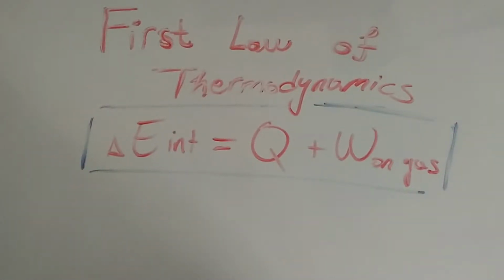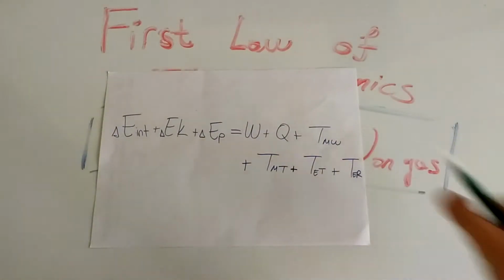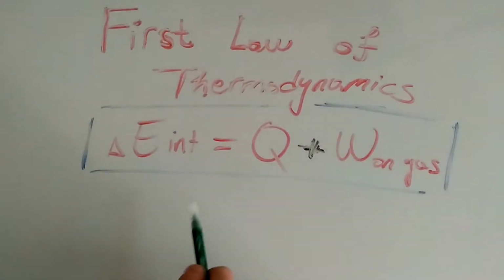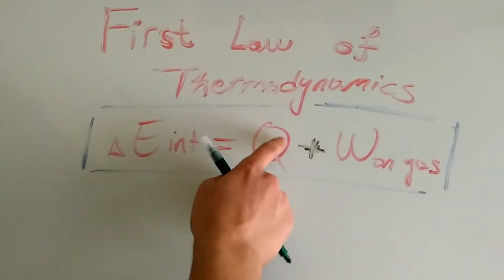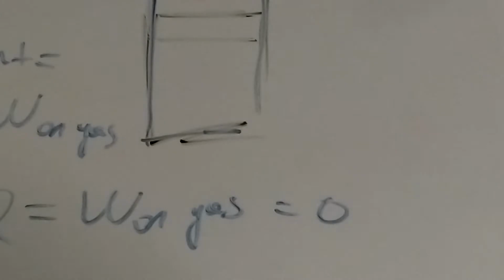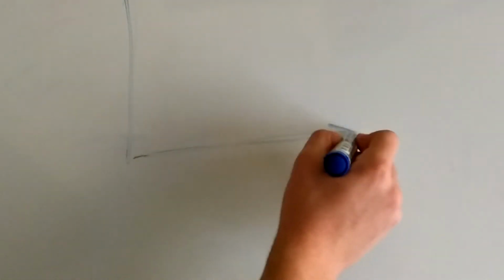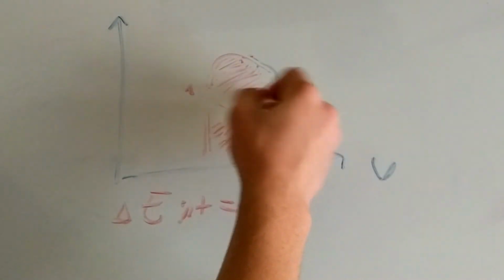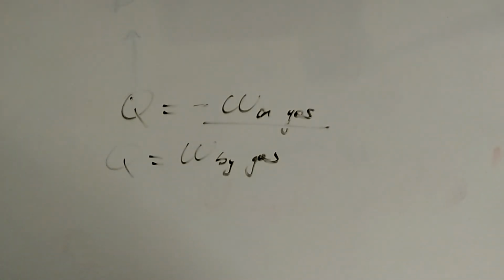First Law Of Thermodynamics